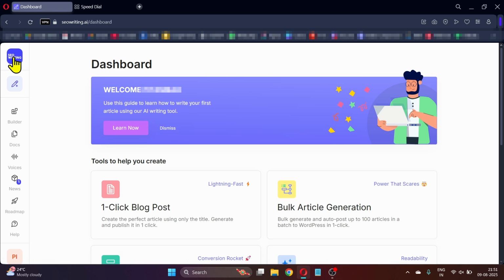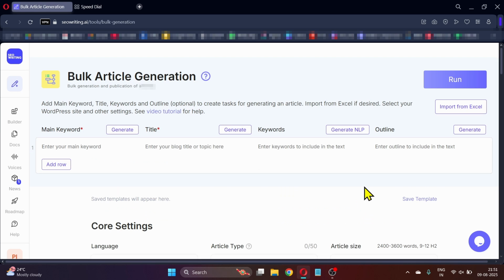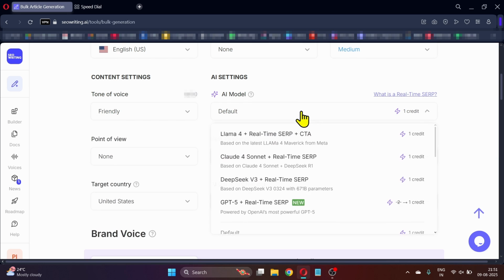How to use GPT 5 in SEOWriting AI (Quick Tutorial + Coupon Code)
Coupon code 25% OFF :- WBEXPLAINER